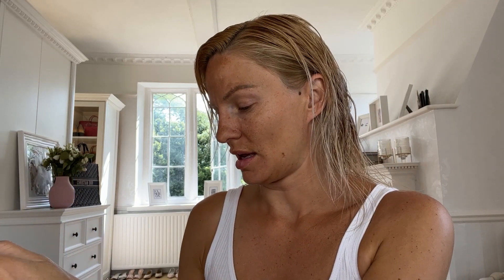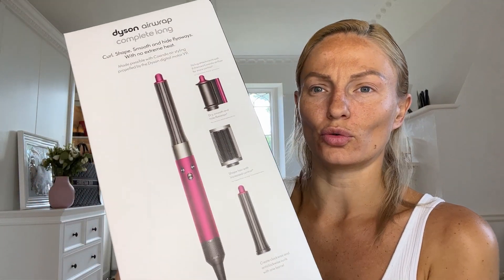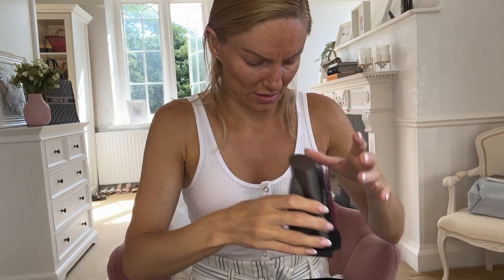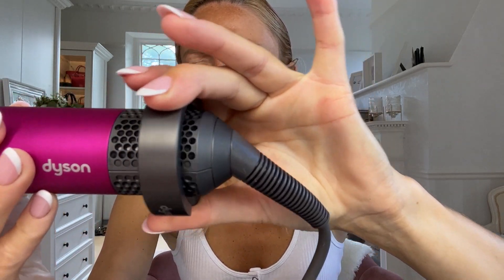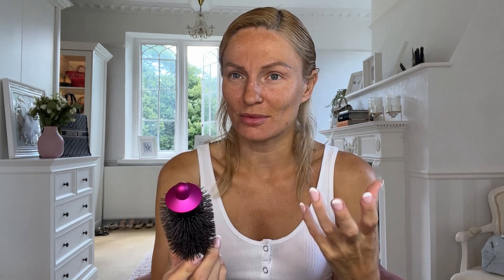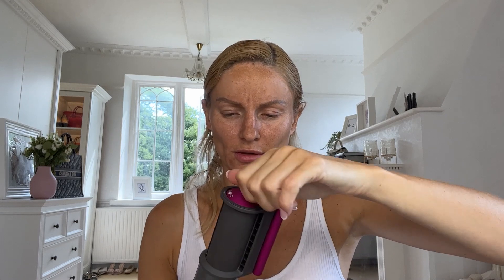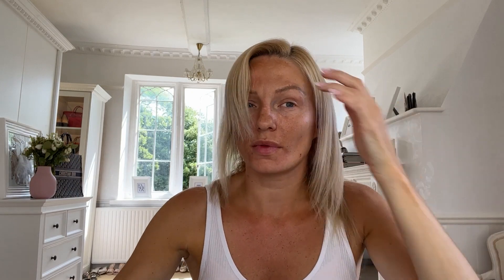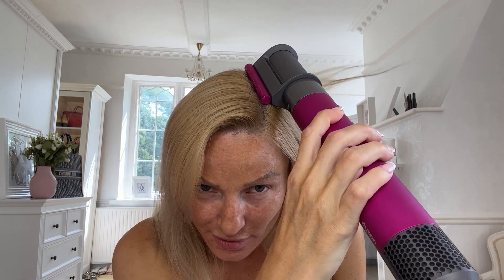NEW DYSON AIR WRAP ON FINE, FRIZZY & FLYAWAY HAIR | COMPLETE LONG | UNBOXING | FIRST IMPRESSIONS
I finally bit the bullet and ordered myself the new Dyson Air Wrap Complete Long set directly from the Dyson website. This is my first foray into Dyson beauty products, I have loved their little hand held vacuums and actually own 3 of them in total haha! My natural hair is quite silky when left to air dry in a ponytail right up until I try to style it in which case it becomes fine and fly away and I get all my baby hairs sticking up like they have static electric pulling my hair upright.

I have tried many topical products to try to tackle my fluffy baby hairs and when I saw that the new Airwrap has the flyaway attachment I just knew it was something that I would need to get round to trying out. I've also seen many of the YouTubers achieving super gorgeous curls using the Coanda curling attachment and am just dying to try this out on my hair and see if it works with hair extensions or whether I'm better off just using it on my short hair.

This is my first hair tool from Dyson, so if you'd like to know what my first and honest impression is of the new Dyson Airwrap Complete Long collection for frizzy, fine and flyaway hair then please watch the whole video to the end.